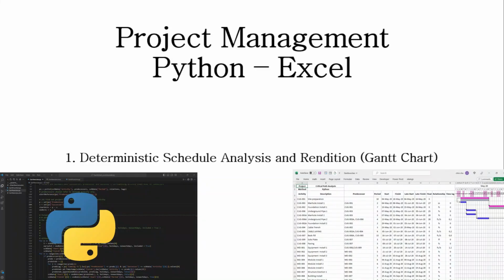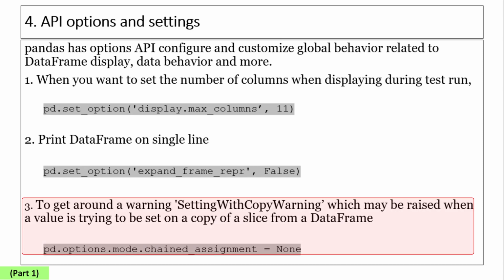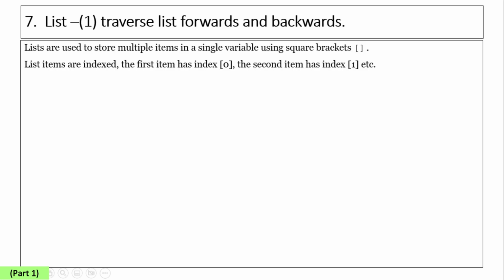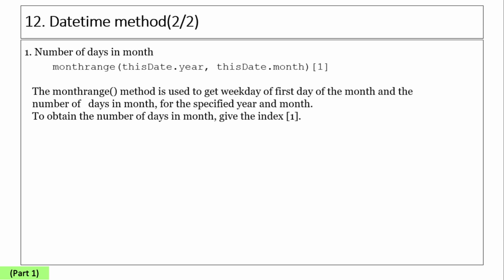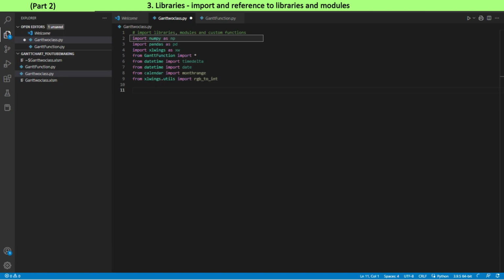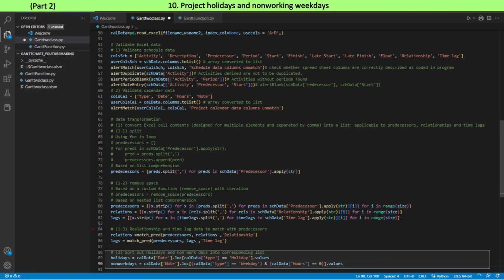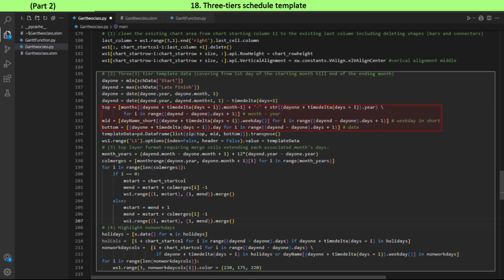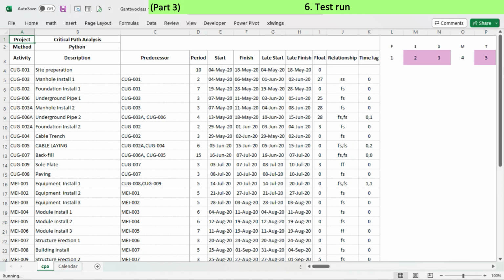Python based project management - 1. Deterministic schedule with Gantt chart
Python is used to automate project management tools on excel worksheet.
Deterministic schedule is implemented with Gantt chart on the worksheet through critical path analysis.
You may download program files, python file and excel file,  and supporting documents, PowerPoint, and word document, for easier reference while you have a time to watch this video.

Excel macro, which is short and discussed in this video, is password protected.

Overall process goes with three major steps:
1. schedule data are populated on Excel worksheet and Python program is run from Excel.
2. Python programming covers
a. The python program starts from reading schedule data,
b. performs critical path analysis,
c. and create  schedule bars and connectors.
3. Gantt chart is viewed along with critical path analysis result on the same excel worksheet.

00:13 Overview
01:42 Part 1 Python syntax, methods
01:54 1. Python language and libraries
05:41 2. Reference to libraries and modules
06:44 3. Variables
07:46 4. API options and settings
08:28 5. Establish a connection to Excel workbook using xlwings
09:22 6. DataFrame and Series
16:52 7. List []
19:36 8. List Comprehension
20:39 9. Tuples ()
21:30 10. Sets with curly brackets { }
22:38 11. String method: split(), strip() method.
23:28 12. datetime  and timestamp
25:59 13. Message box based on PyMsgBox library
26:36 14. Write program result on Excel worksheet
26:59 15. Excel formatting
28:11 16. Excel shapes and connectors
30:52 Part 2 Python coding without using classes
31:26 1. Data input on Excel
33:07 2. Set up Python
33:37 3. Import libraries, modules to be referenced.
35:01 4. Variables declared at top of program
35:37 5. API options and settings
36:10 6. Establish a connection to Excel workbook using xlwings
37:28 7. Read and data transformation.
38:44 8. Validate Excel input data
40:22 9. Convert a cell’s contents into a  list of individuals
41:53 10. Project holidays and nonwork weekdays
43:18 11. Create a dataFrame of predecessor successor data
45:01 12.  Project start activities and project end activities
45:58 13.  Forward pass analysis
47:17 14. Backward pass analysis
48:25 15. Float
48:58 16. Complete schedule data incorporating CPA result into
49:34 17. Write complete schedule data on the worksheet
50:10 18. Three-tiers schedule template
51:51 19. Draw activity bar. Early and late schedule
52:39 20. Draw relation connector.
53:16        Draw late schedule bars
53:46 21. Finishing Excel worksheet format.
54:08 Part 3 User interface and macro in Excel
54:32 1. User Interfaces to run Gantt chart program
55:01 2. Install xlwings library and install xlwings addin
55:38 3. Modify Python code
56:01 4 macro using RunPython method for control button on QAT
58:13 5. Running Python program using xlwings on the Ribbon
58:52 6. Test run
59:23 Plan forwards.